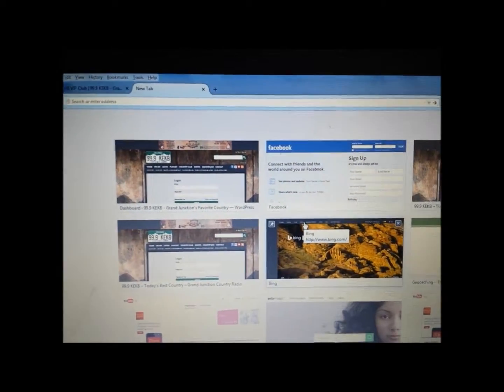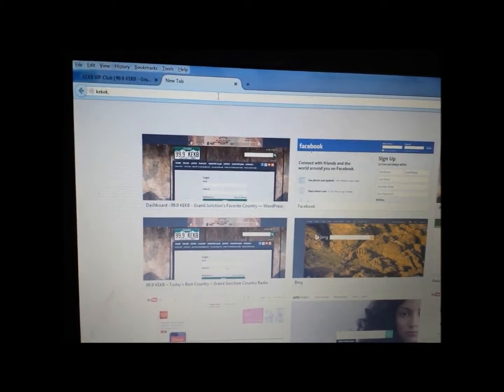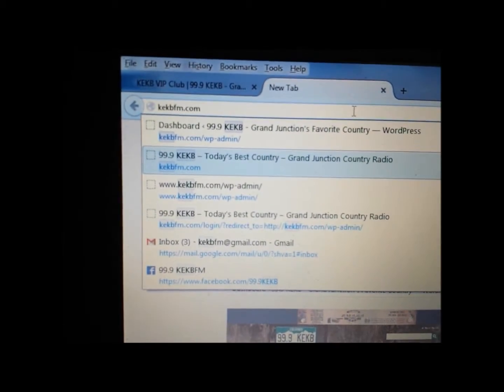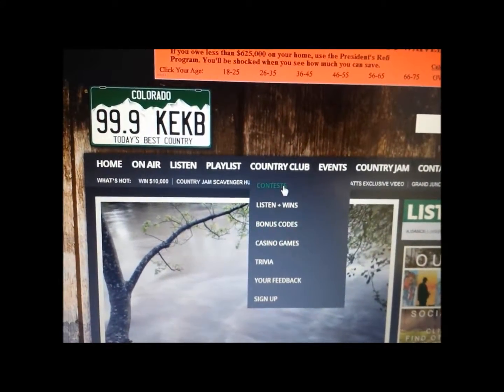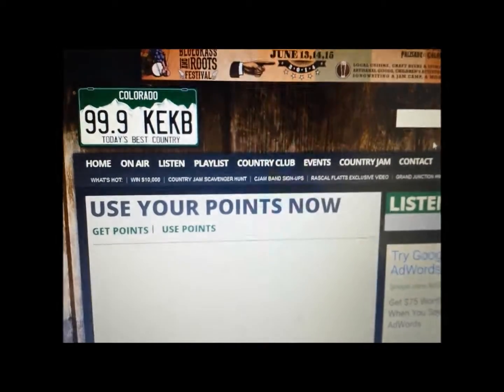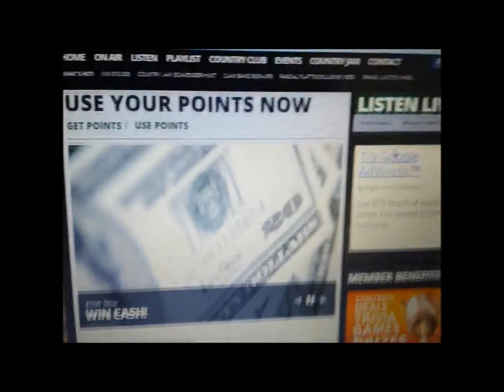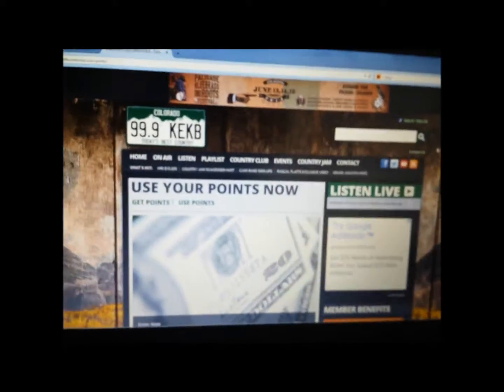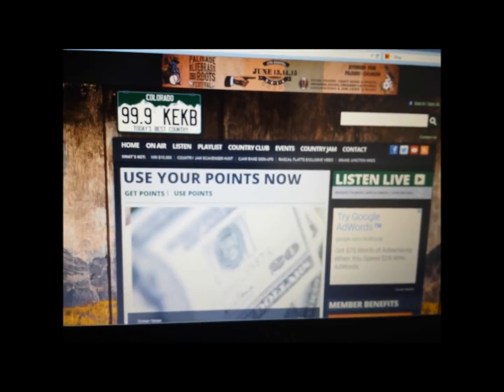Country Club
How do I become a member of the KEKB Country Club? Here's an instructional video!